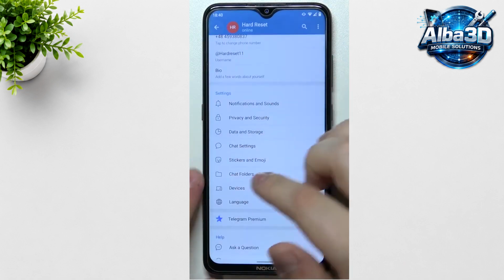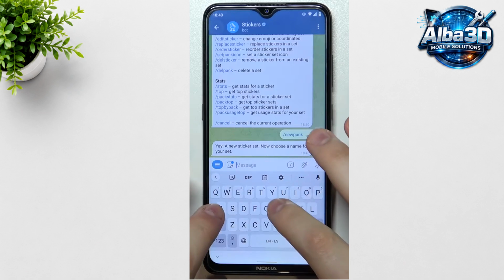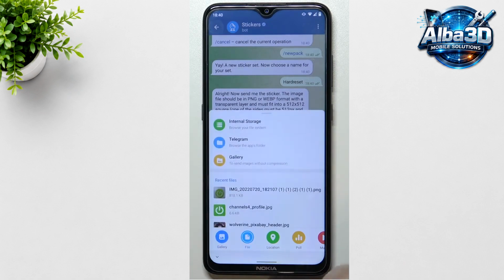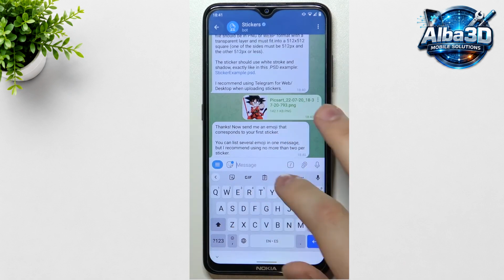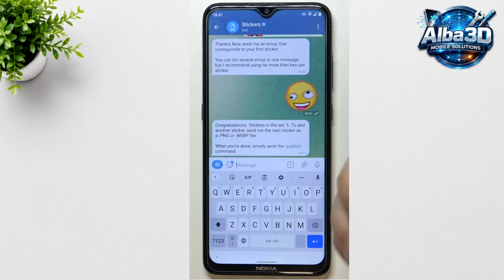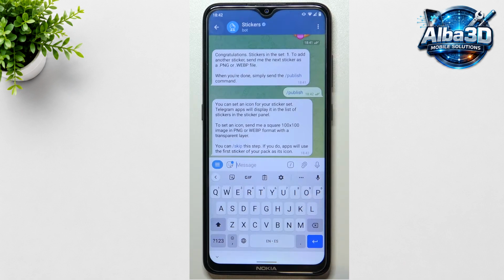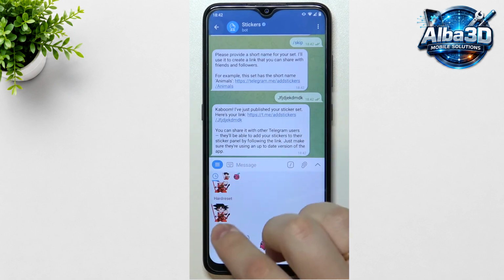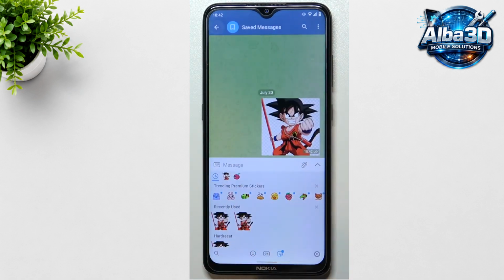How to Make Telegram Stickers Creating a Telegram Stickerpack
Looking to create your own custom sticker pack for Telegram? This 198-second comprehensive tutorial provides a detailed, step-by-step walkthrough for designing and adding your own sticker sets to the Telegram messaging app. Whether you want to express yourself with personalized stickers or share your creations with friends, we show you exactly how to create, customize, and upload your sticker collections without any difficulties.

In this in-depth demonstration, we answer all your key questions: How do you create a Telegram sticker pack? What's the procedure to make a sticker set? How can you add your own custom stickers to Telegram? How do you share your stickers with others? Follow our complete guide and start creating your unique Telegram stickers today.

For news and updates:

albastuz3d.net